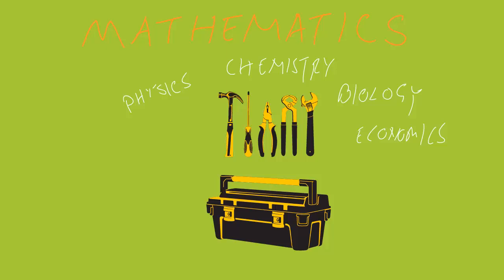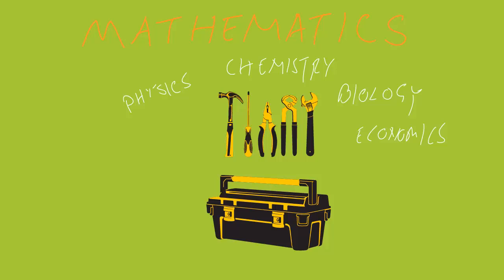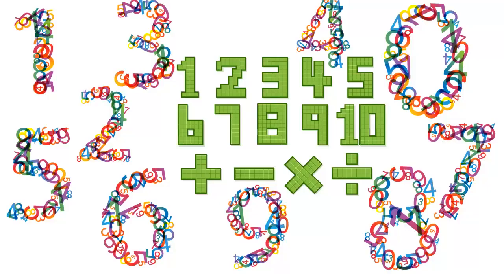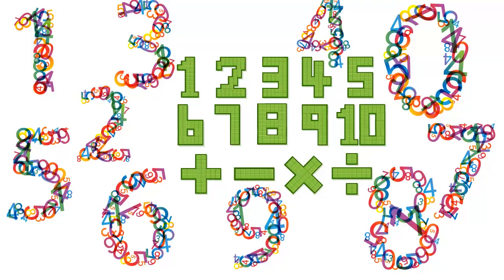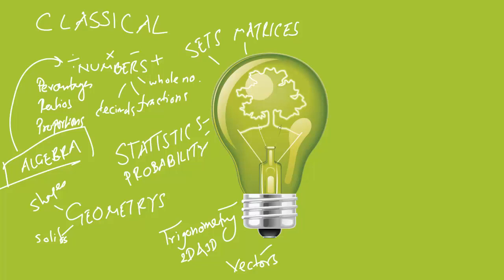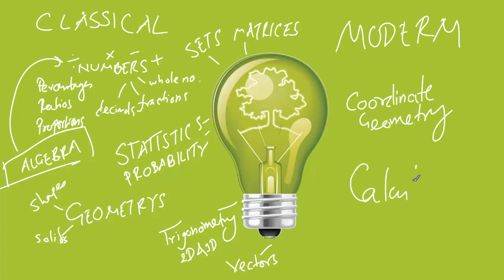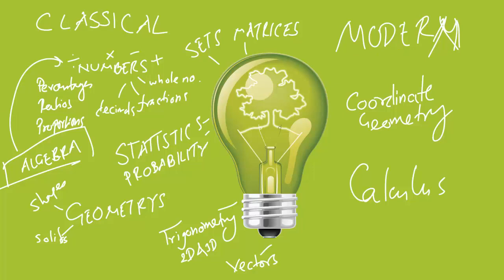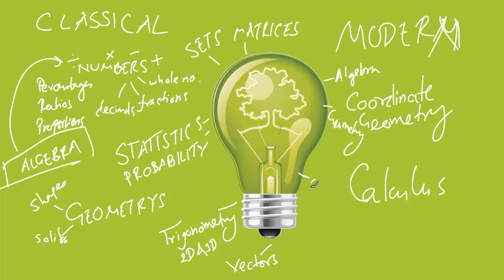Introduction to Math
An introduction to the Math Syllabus for High School Students.
Numbers
Shapes
Logic
Classical Math - Arithmetic, Geometry, Algebra
Modern Math - Coordinate Geometry, Calculus